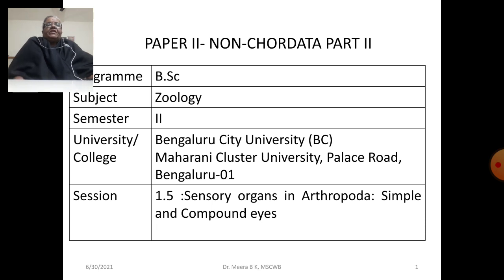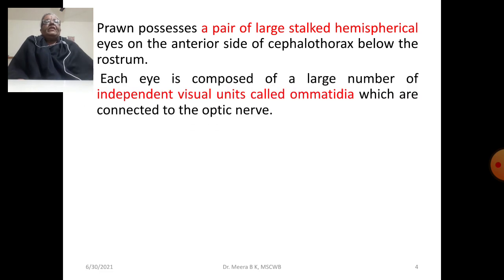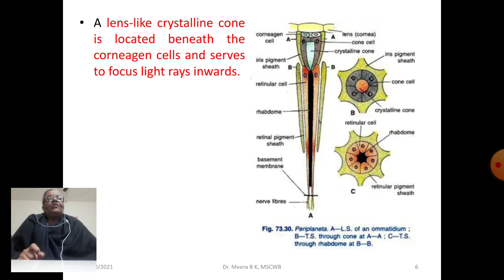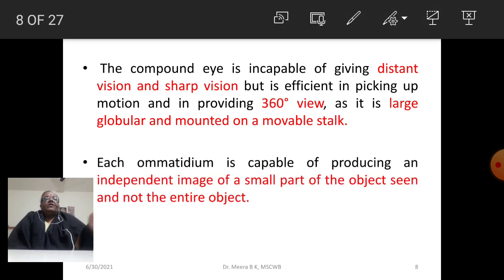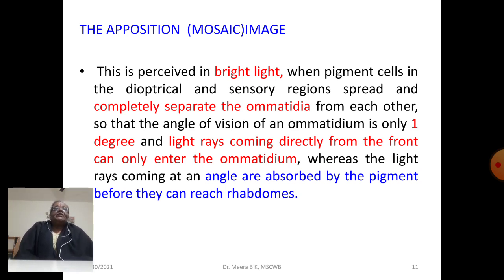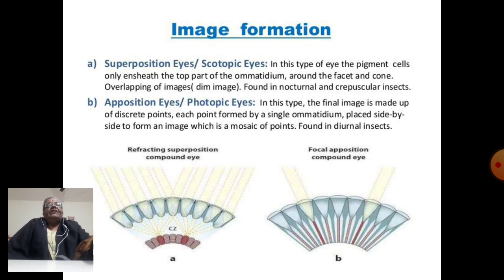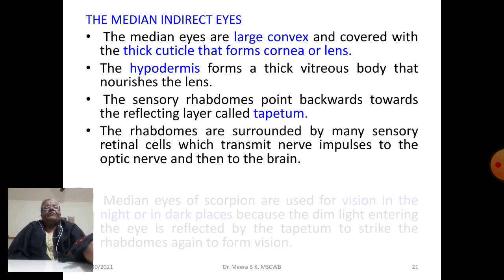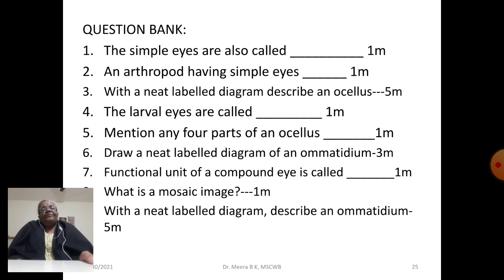Dr. MEERA B K Lectures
Sensory organs in Arthropoda -Vision in Arthropoda